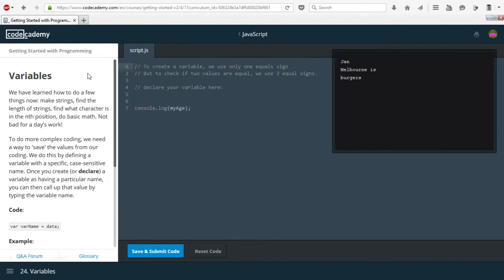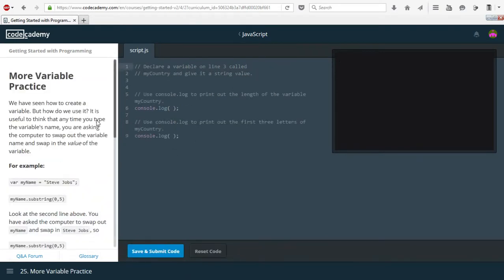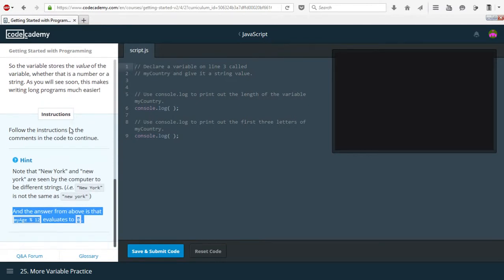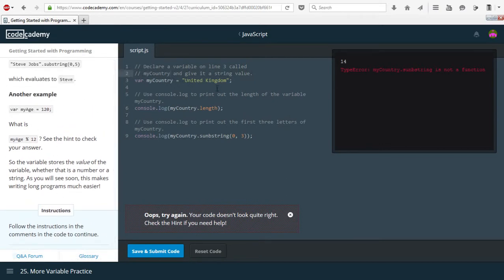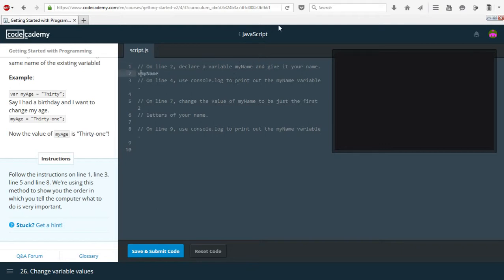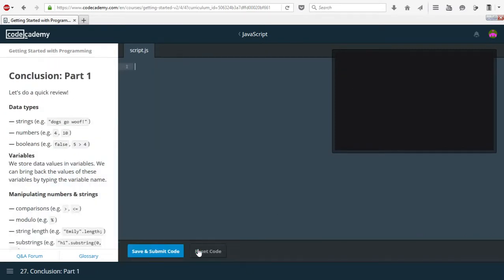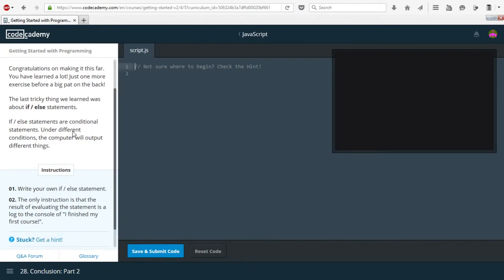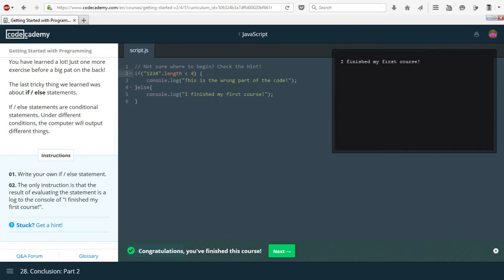JavaScript codecademy lesson #5: Variables and Recap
In this lesson we're going to learn how to assign variables, which is VERY useful in any programming language. Without it, programs will either be very confusing, or won't work at all. We also see what we have learnt so far as revision.